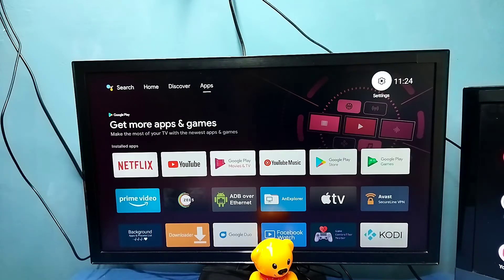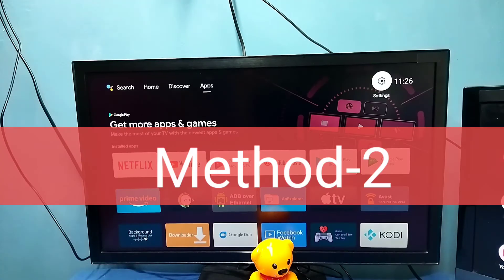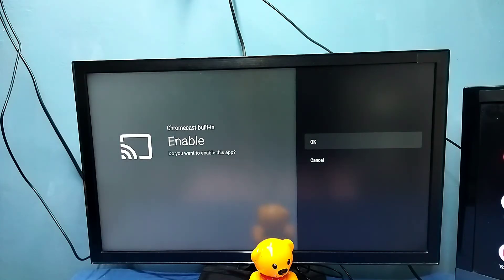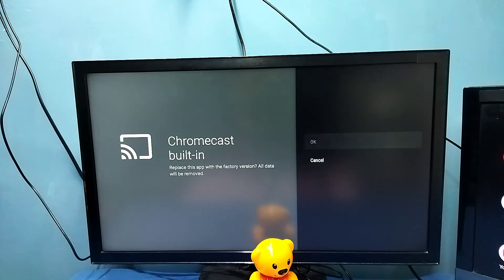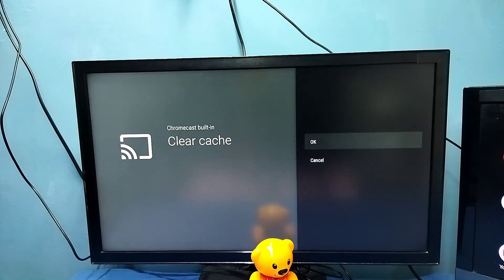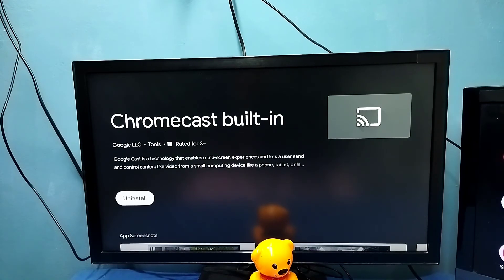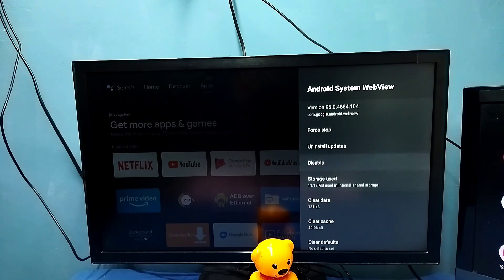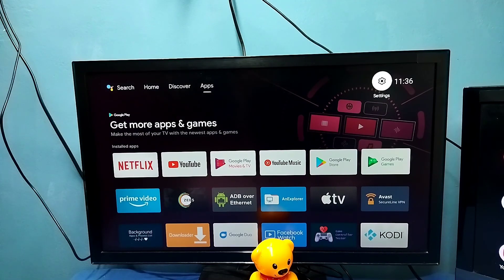8 Methods to Fix Screen Cast and Screen Mirroring Issue on Google TV Android TV Chromecast built in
8 Methods to Fix Screen Cast and Screen Mirroring Issue on Google TV Android TV Chromecast built in
How to fix Chromecast built in issue in Google TV Android TV,
Fix Google home app not showing cast screen option,
How to fix Screen Cast Problem in all android tv,
screen cast issue,
fix Chromecast issue,
Android TV,
Google TV,
Chromecast,
screen casting,
Android,